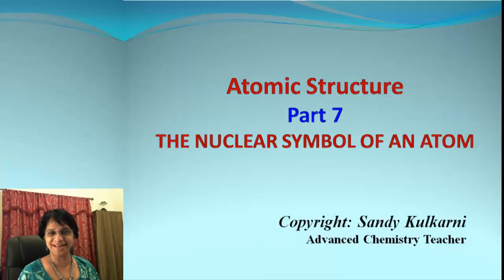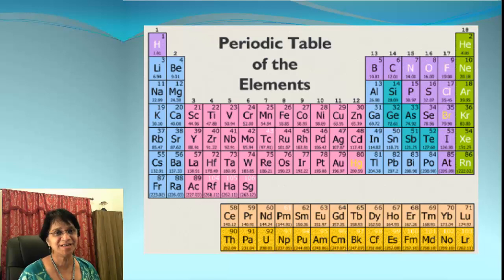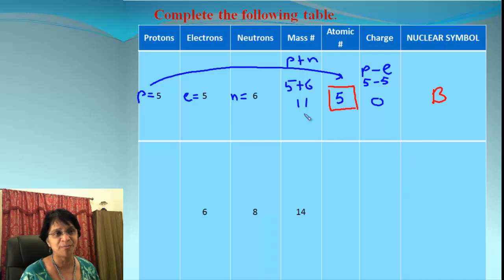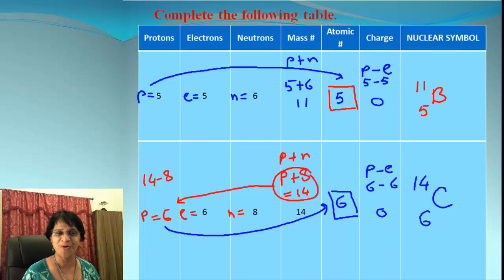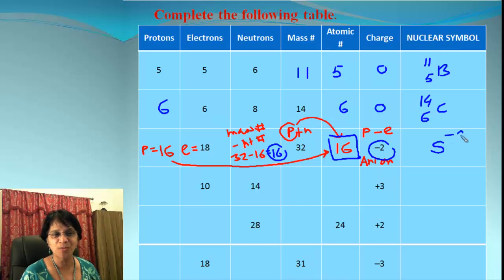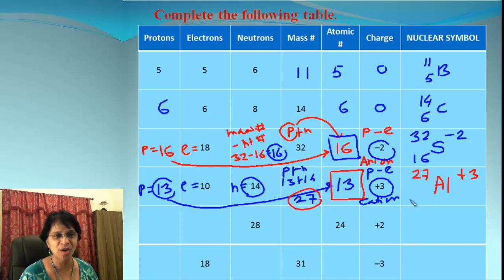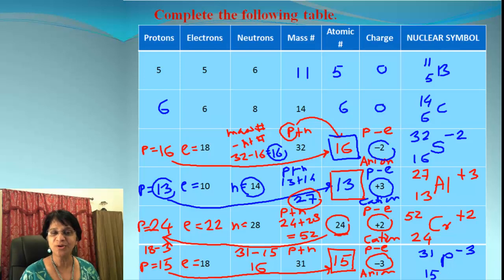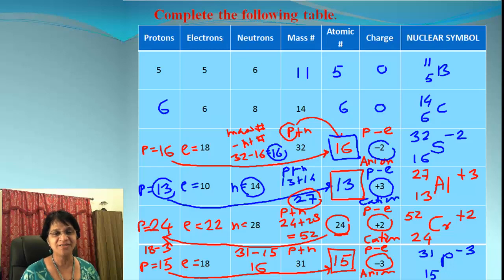Nuclear Symbols for Atoms & Ions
Learn how to write the nuclear symbols for atoms, cations and anions using calculations to find number of atomic particles